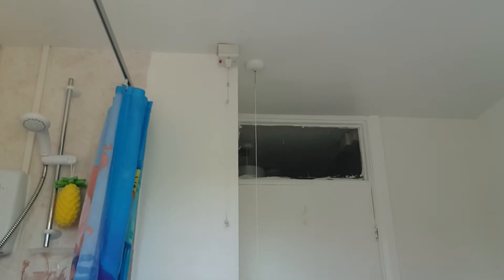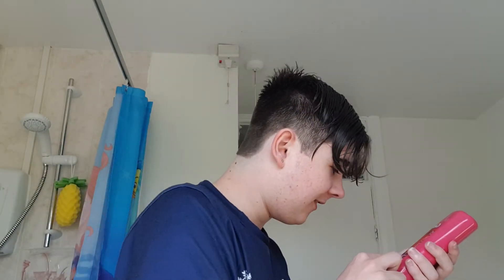Cien Colour Ignition Conditioner